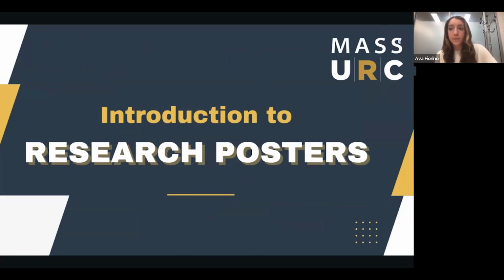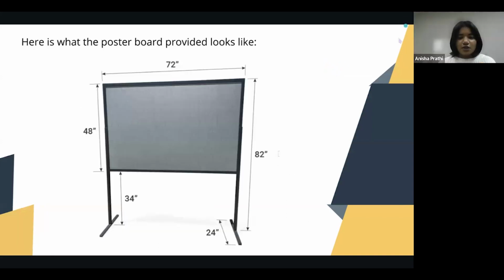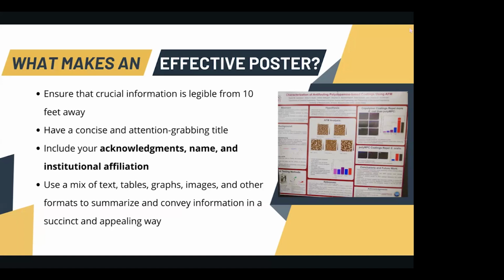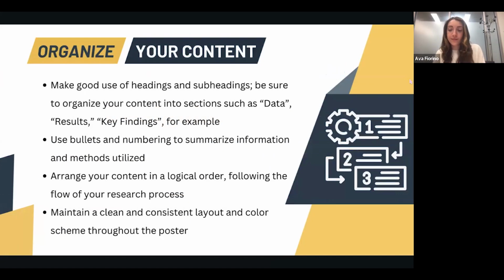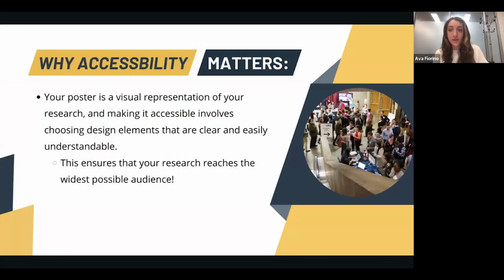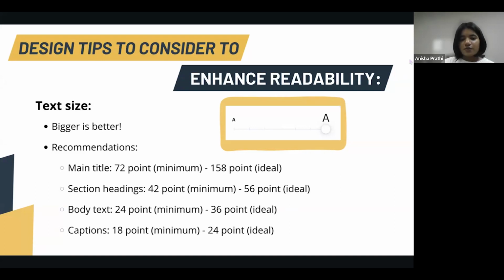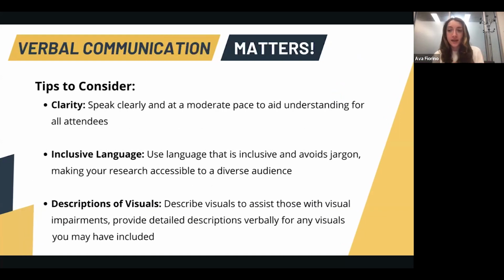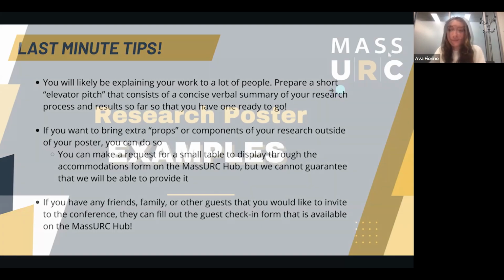MassURC 2024: Designing Your Research Poster